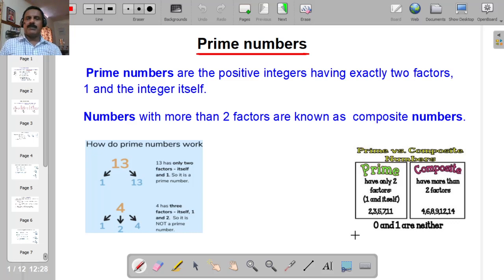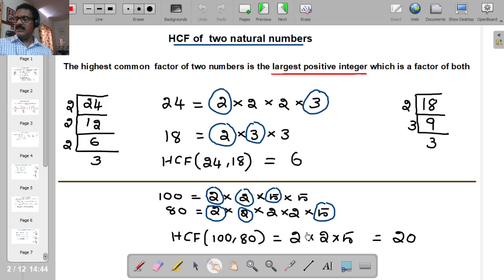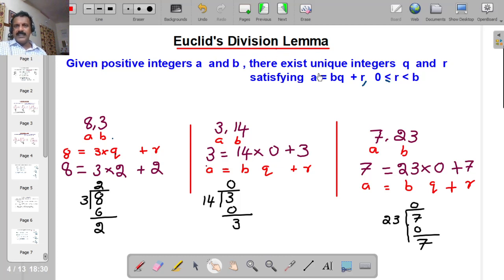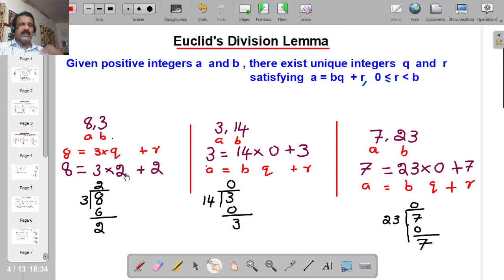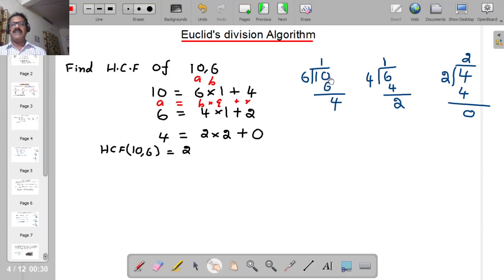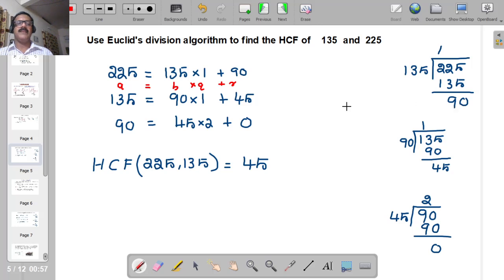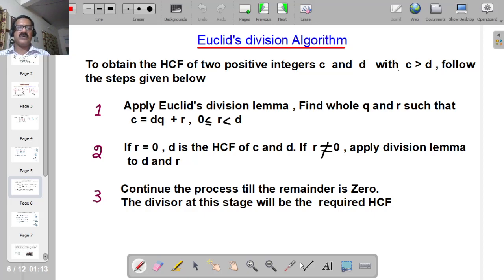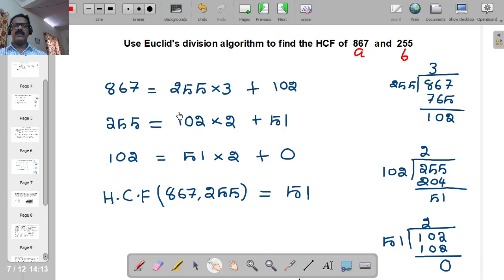CBSE 10th Standard Mathematics ,Chapter 1, Module 1 and Module 2, Part 1